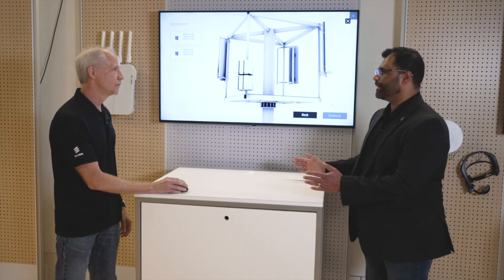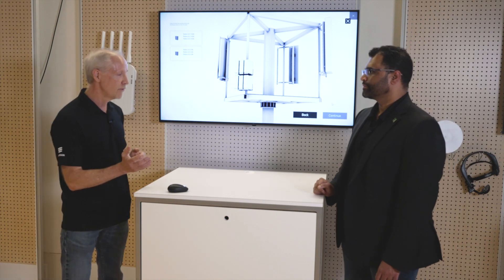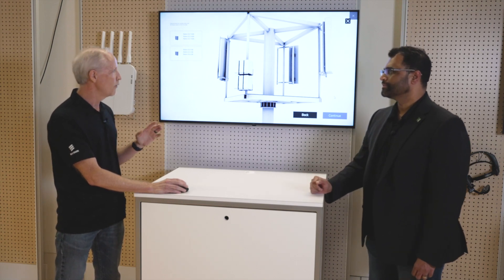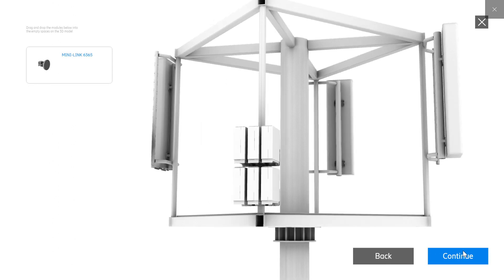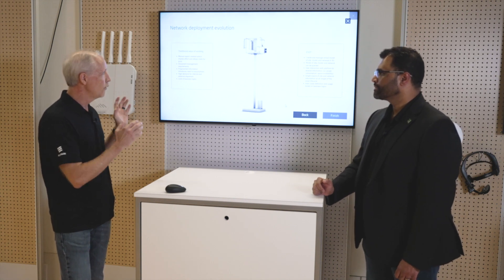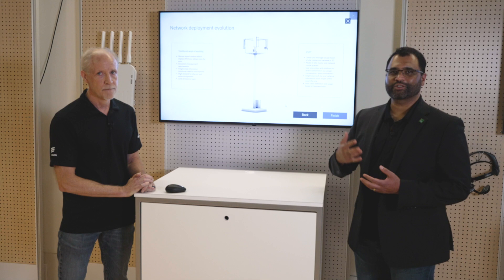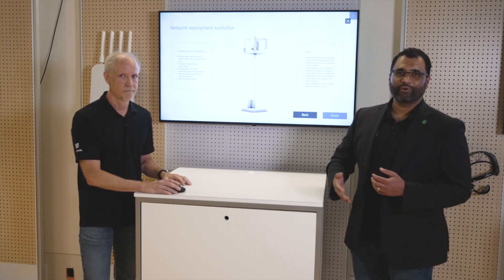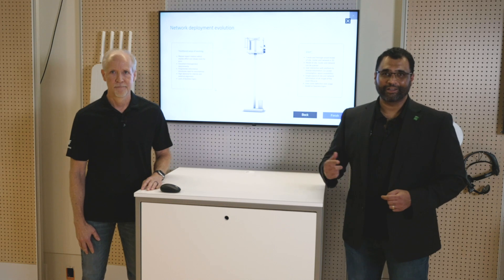Imagine Studio Unboxed: Intelligent site deployment with Digital Twins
Learn more about Ericsson Digital Twin in this episode of Imagine Studio Unboxed.